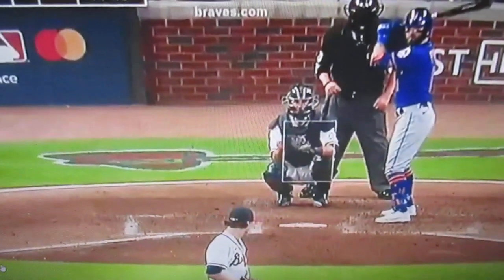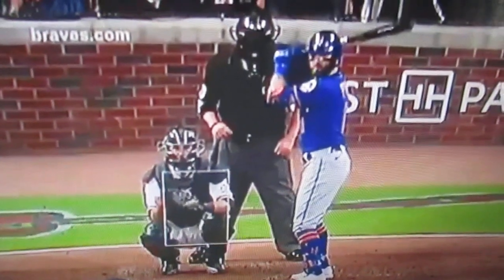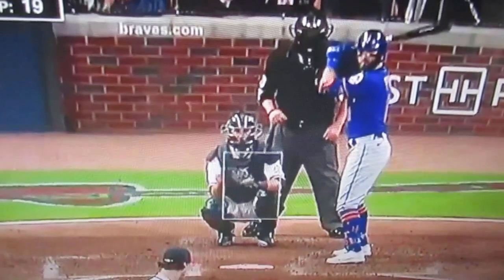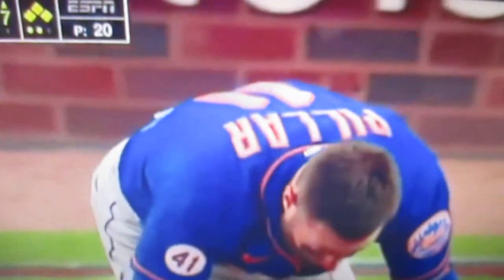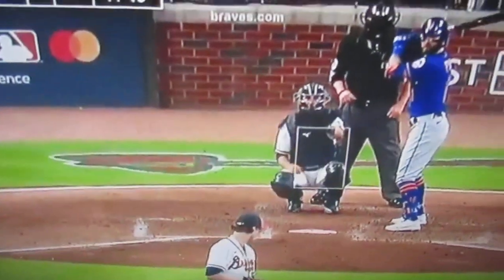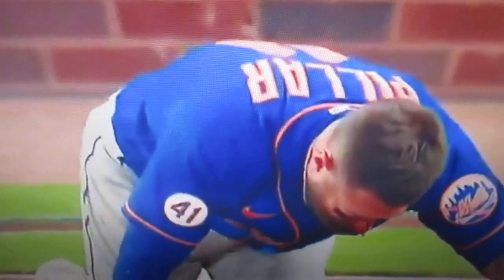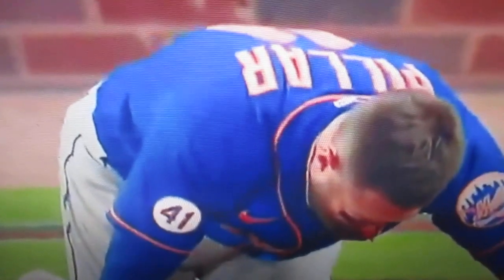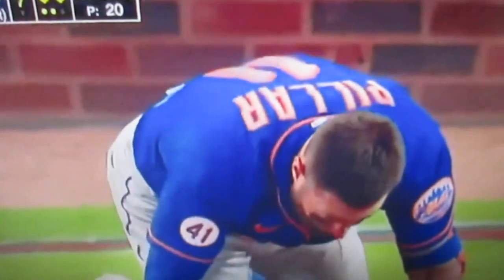N Y Mets Kevin Pillar Hit In Face With 94 MPH Fast Ball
MLB needs to put face maskes on these batting helmets No protection to the face.